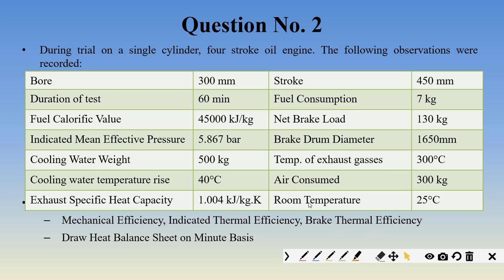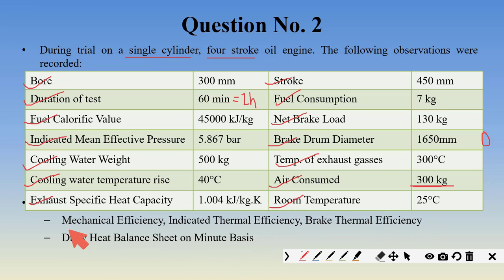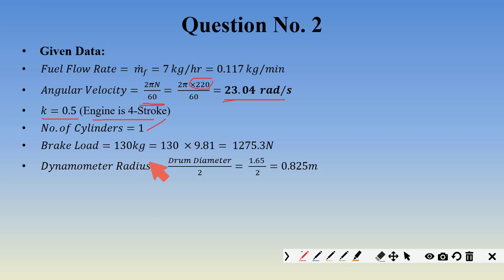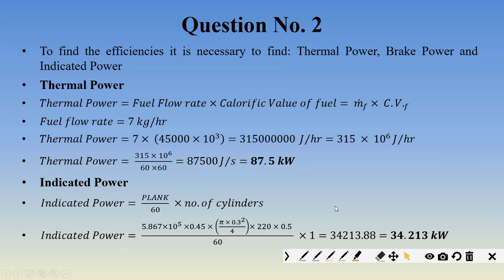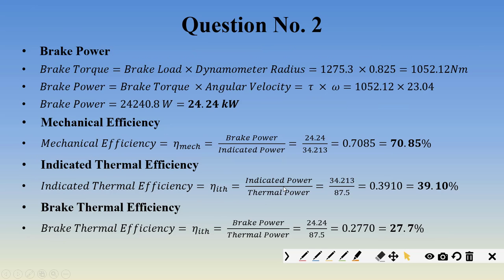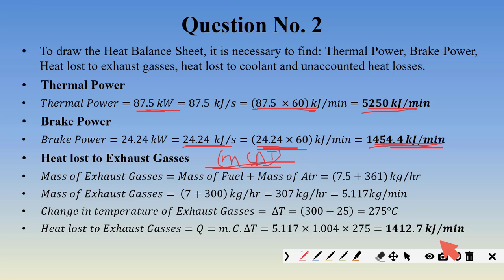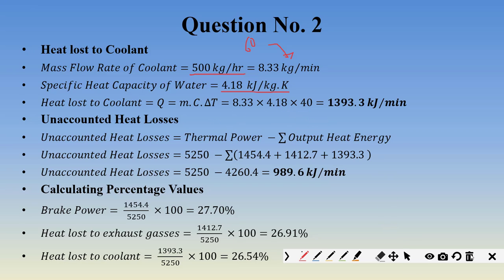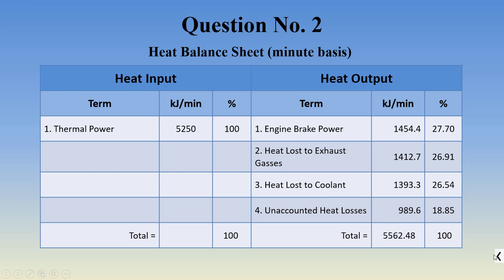Internal Combustion Engines Module 5 Lecture 08 Heat Balance Sheet Sum 2